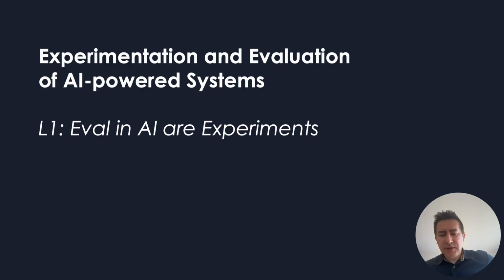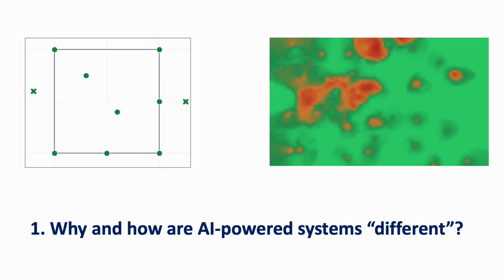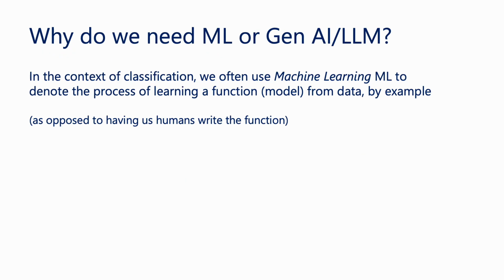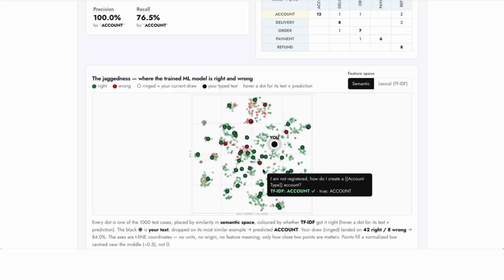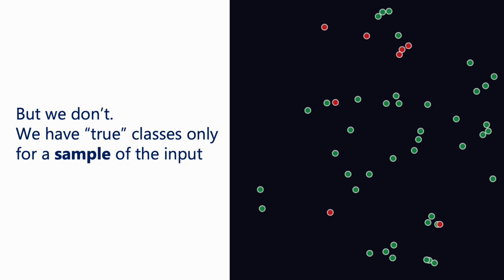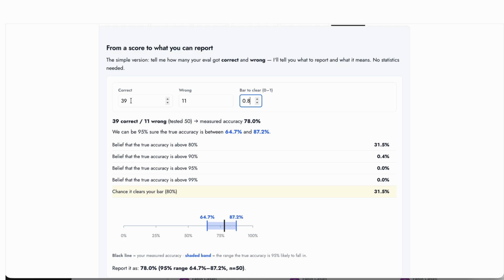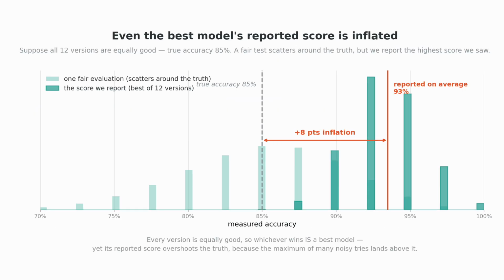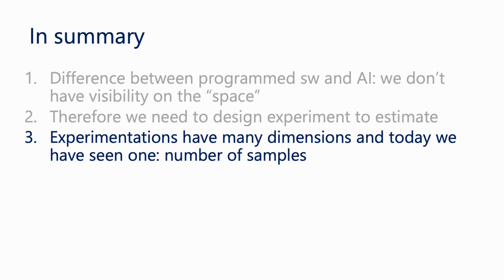Eval in AI is an Experiment